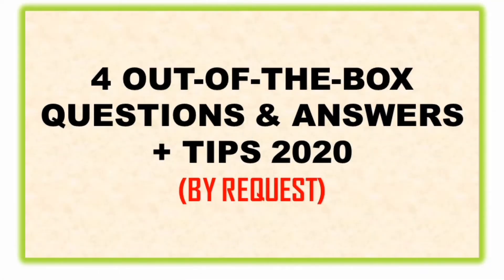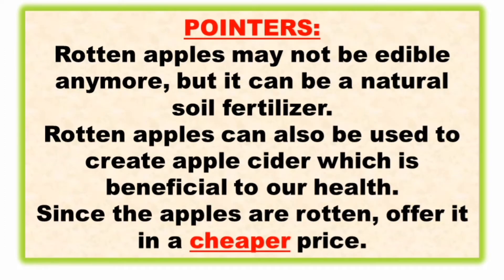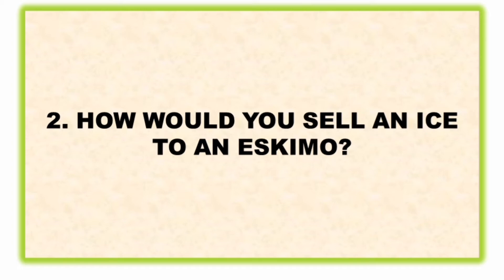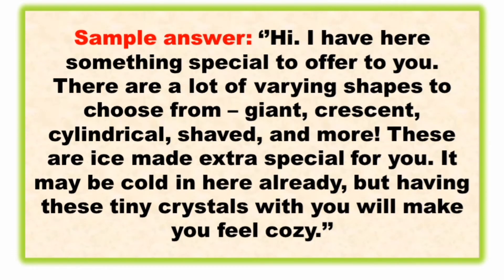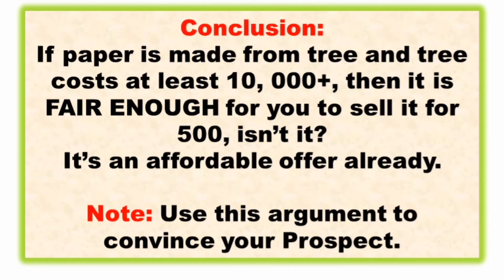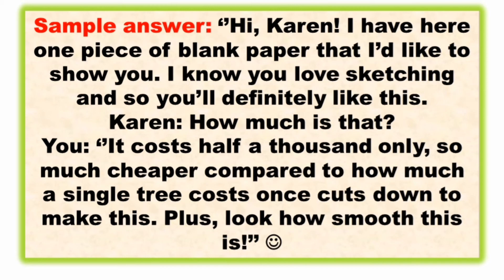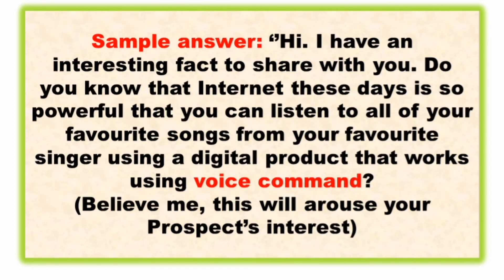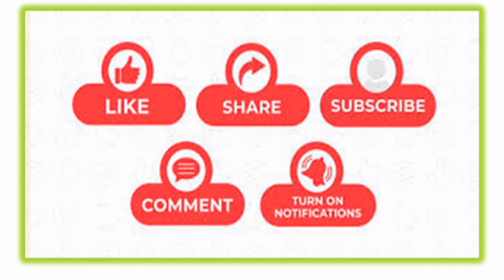4 OUT-OF-THE-BOX CALL CENTER INTERVIEW QUESTIONS AND ANSWERS 2020 + TIPS | NAYUMI CEE 🌺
4 OUT-OF-THE-BOX QUESTIONS & ANSWERS + TIPS 2020 | WELL-EXPLAINED & GUIDED TUTORIAL. 😍

Our topics today:
How can you sell a rotten apple?
Sell me this rotten apple.
How can you sell an ice to an Eskimo?
Sell this ice to an Eskimo
How can you sell a blank paper for 500?
Sell this blank paper for 500.
How can you sell internet to a blind old man?
Sell internet to a blind old man.

Hi! Are you looking for a new phone? If yes, take a look at this:👇

Support my sister's FB Page by liking the page and clicking / buying from the links of every products provided:

Check the following videos. It can be of huge help, too!

Call center interview questions and answers 2020
Call  center interview questions and answers for newbies
Commonly asked questions and answers in a call center interview

Let's be friends:
Facebook Page: Life Learnings, Shop with Noemie, Civil Service Exam Masterclass
Facebook Group: Civil Service Exam Masterclass, Civil Service Exam Ph

Camera: Vivo Phone Camera
Editing App: Inshot

Sana may natutunan kayo. 💕

Love,
Nayumi Cee 💞